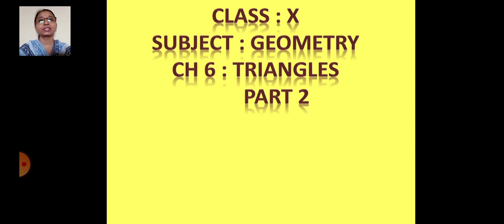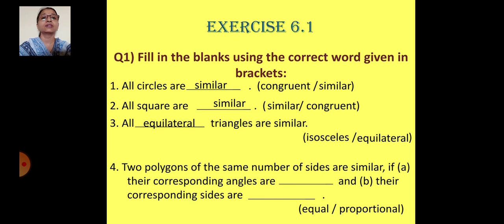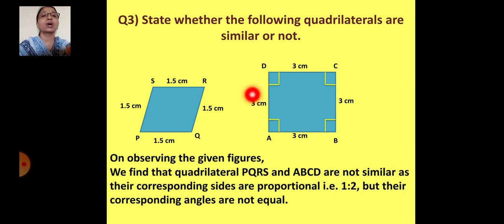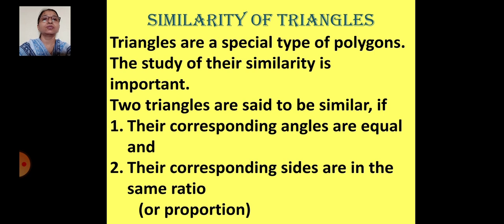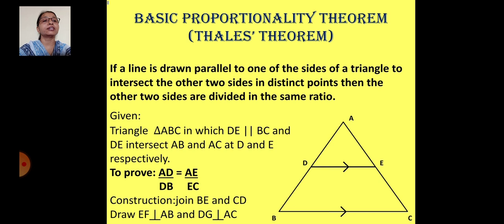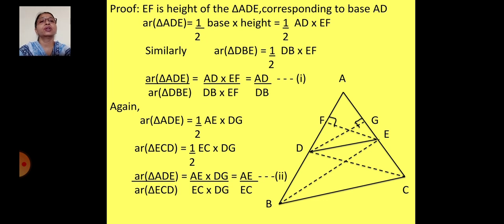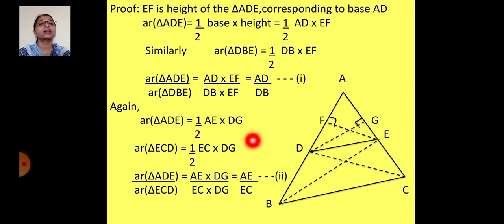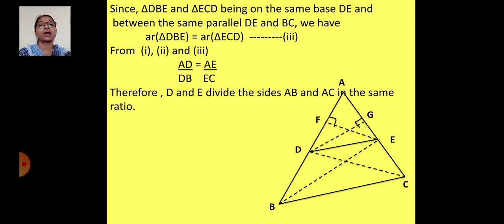class_10_mathgeom_chapter_6_triangles_part_2_30_July_2020